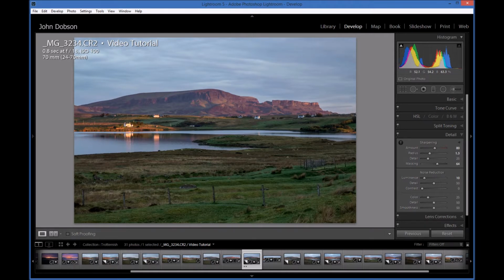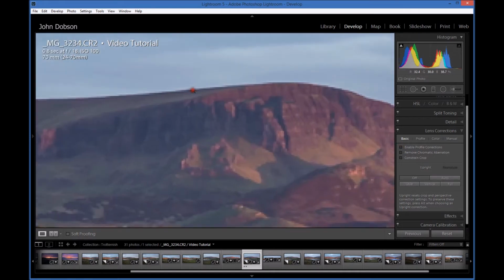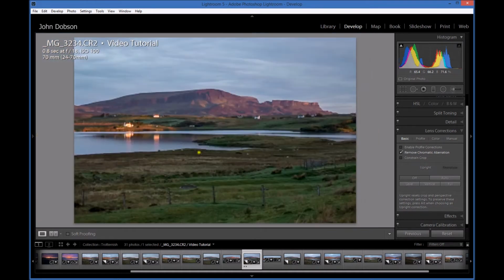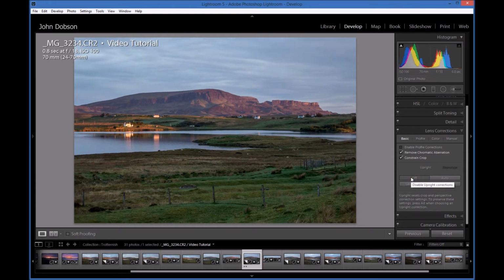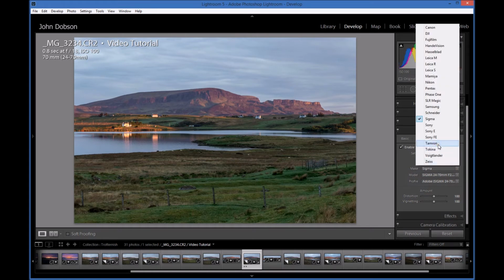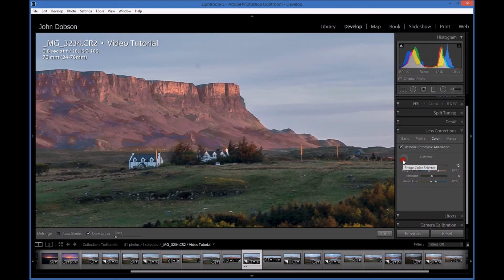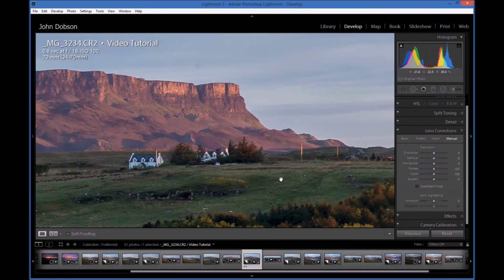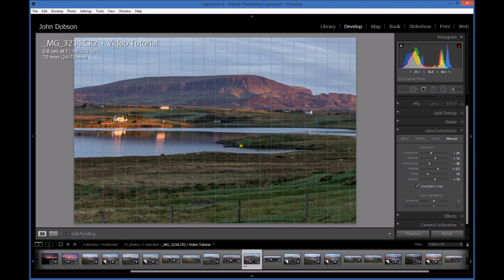Lightroom Lens Correction Panel